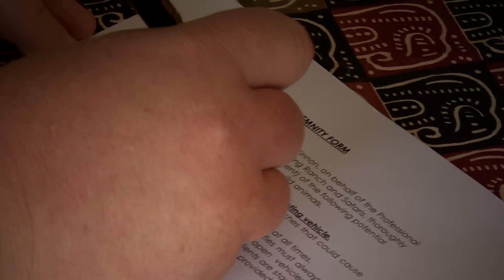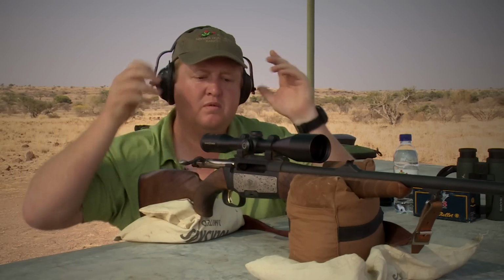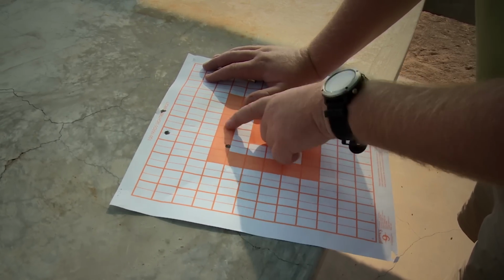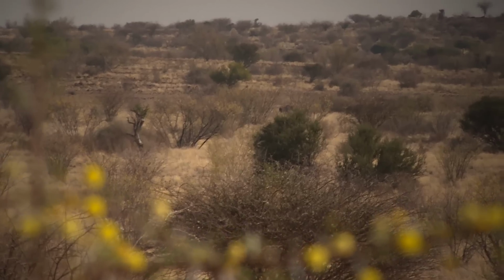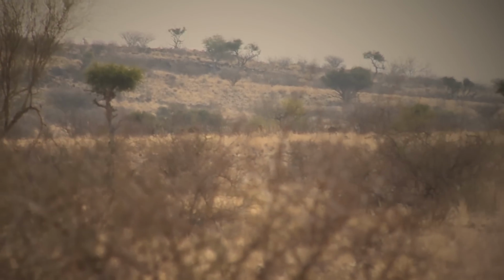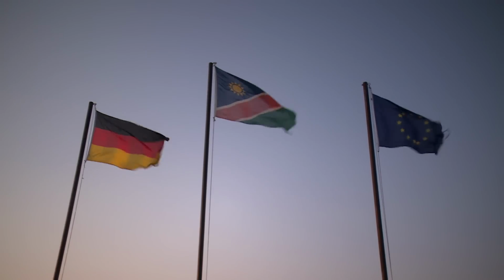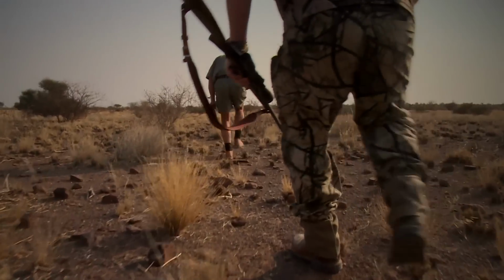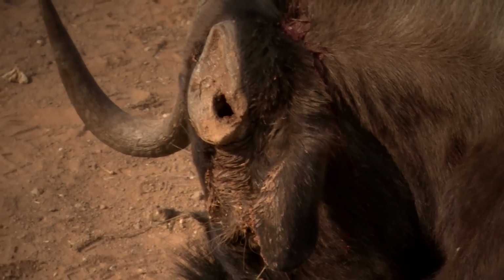Africa's Sportsman Show, Episode 1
Stefan and Theo travel to Namibia where they get to hunt at Hoodia Hunting Ranch. Stefan hunts a black wildebeest.